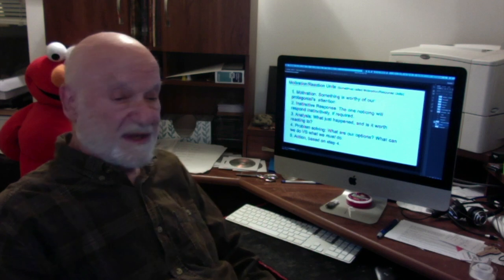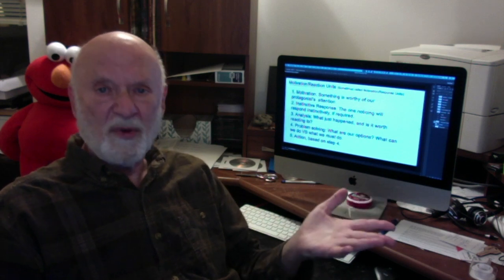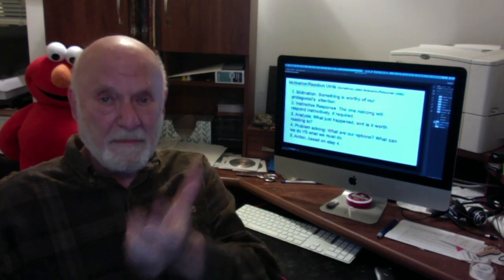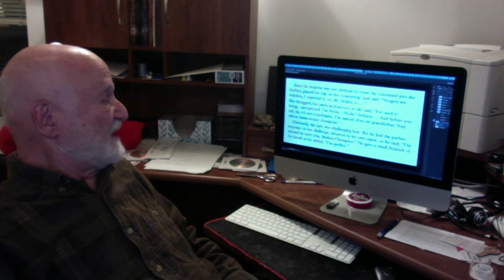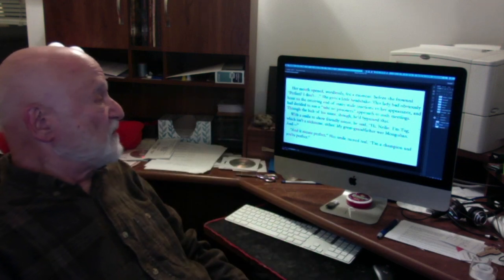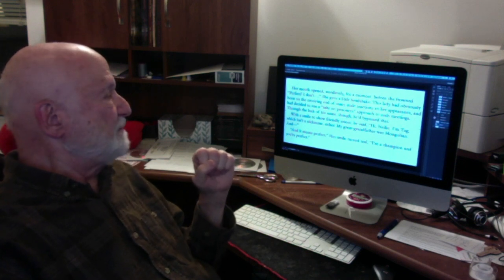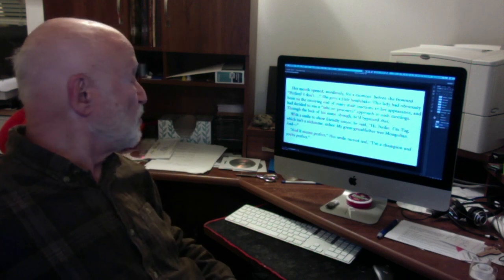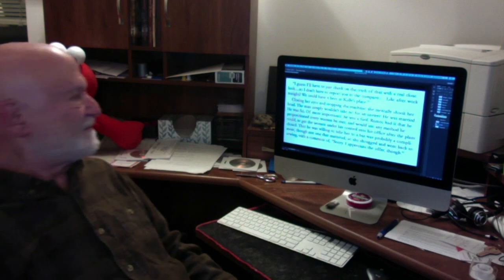Grumpy 6: Motivation/Reaction, Emotion, and Other Hints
In this, I cover the central elements of writing, M/RU's, emotion-based Writing, and such things as filter-words, verbosity, and, why to avoid "was." And fair warning: This one is 40 minutes long.

This Video is aimed at hopeful fiction writers—and meant to point out some of the things that we'll not notice until they're pointed out.

For a true understanding of POV, and the other critical issues of writing fiction,  I’ve found no source that’s better than Dwight Swain's. Techniques of the Selling Writer. It is truly, a university level course on fiction writing between two covers. It's come out of copyright protection, so you can download or read it on archive sites. But since YouTube makes it hard to place links in this description, just do a search for:

Archive Dwight Swain Techniques of the Selling Writer